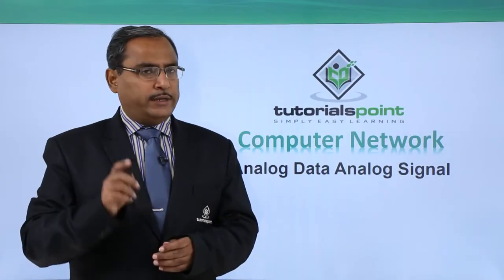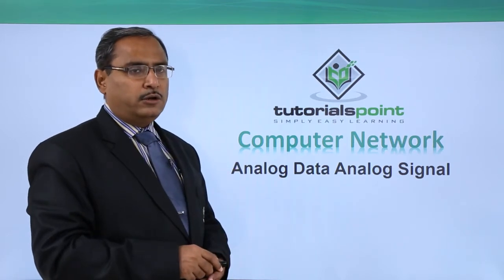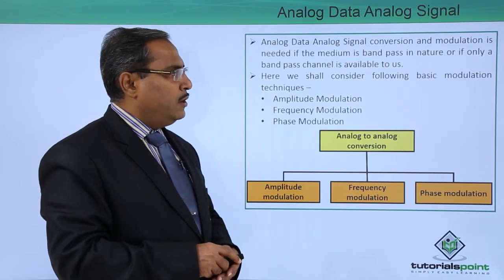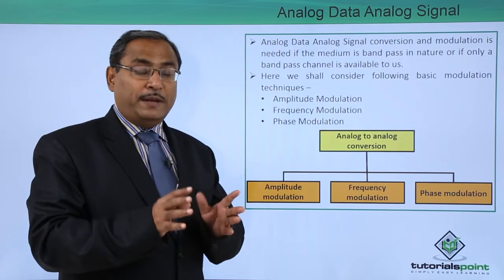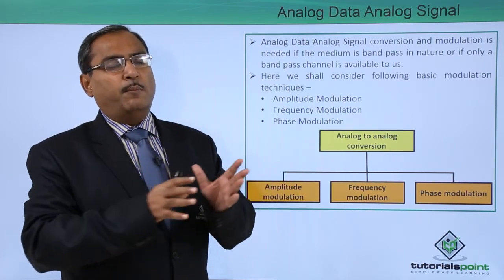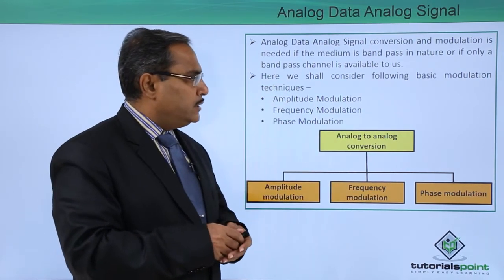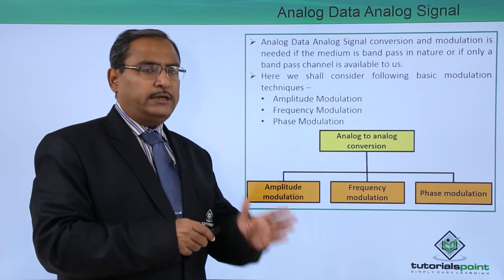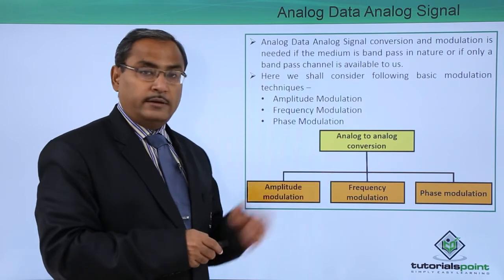Analog Data Analog Signal